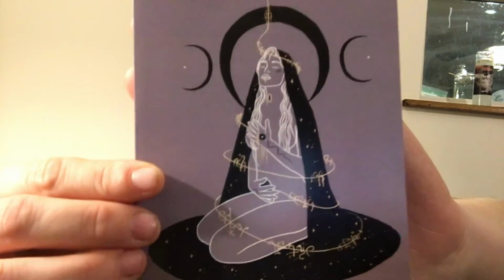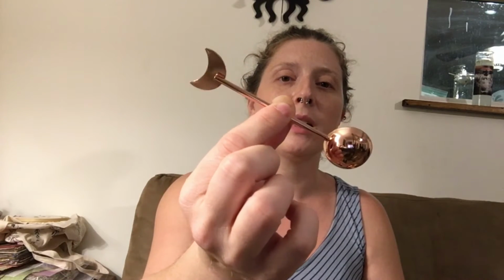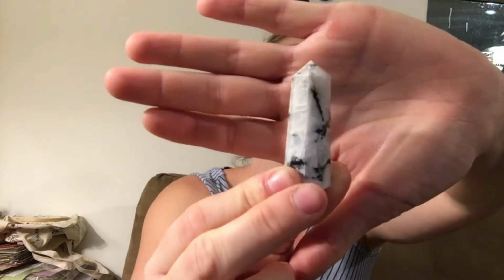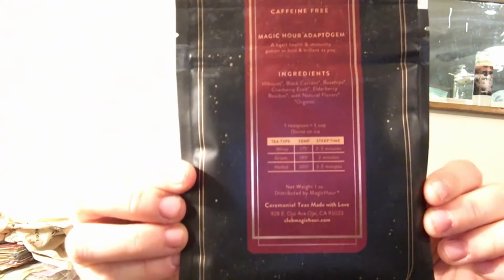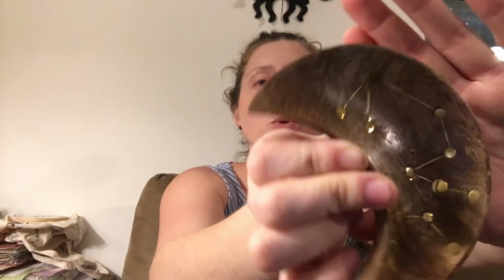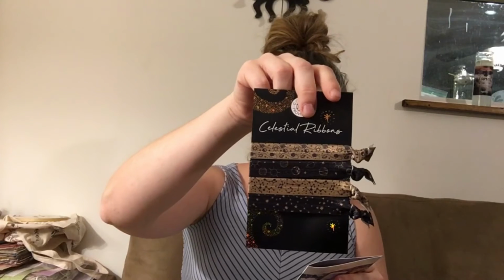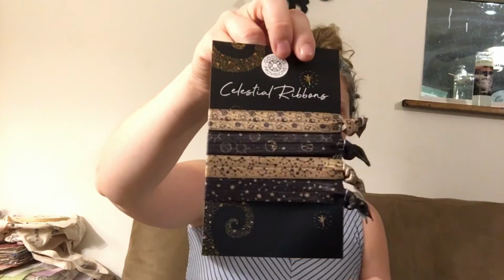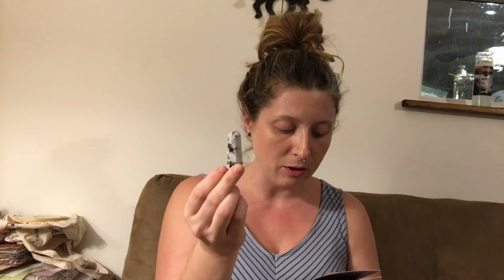Goddess Provisions : Lunar Light : November 2020 Unboxing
Hello everyone and welcome!  Here is my unboxing, incomplete as it may be (you will see in the video), of the November 2020 Goddess Provisions subscription box.  The theme for the month is Lunar Light, and the goodies in this box are out of this world!  (Too corny?).  Goddess Provisions is a monthly subscription box service.  You can find them here:
The pricing is as follows:
Month to month- $33/box
3 month prepay- $99 or $33/box
6 month prepay- $178 or approx. $29.67/box Saves you $20!
12 month prepay- $333 or approx. $27.75/box Saves you $63!

Link is also on my channel.